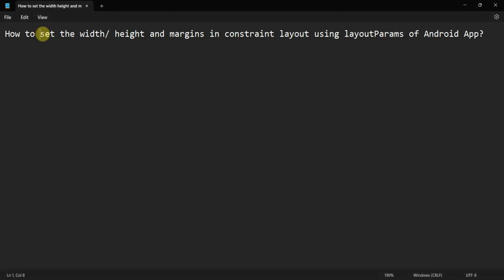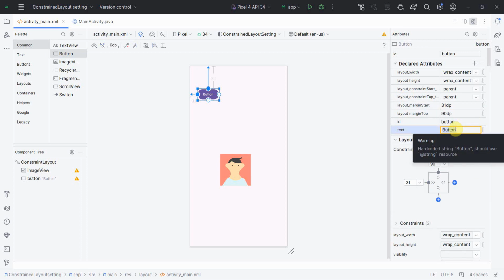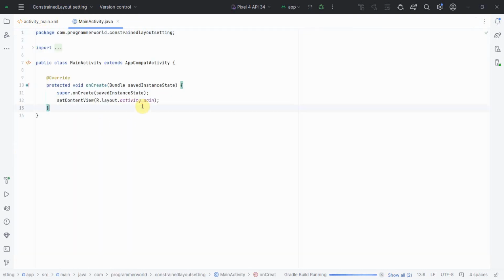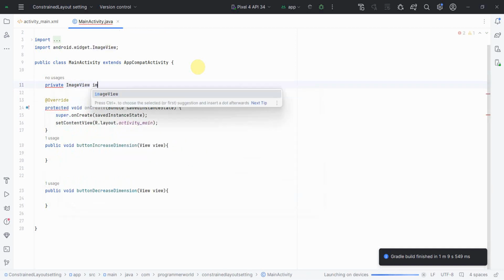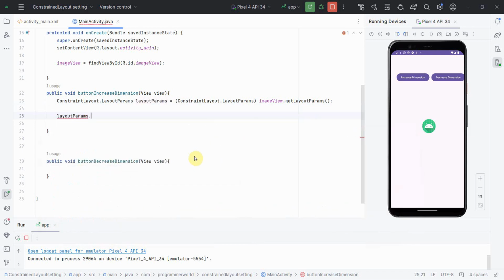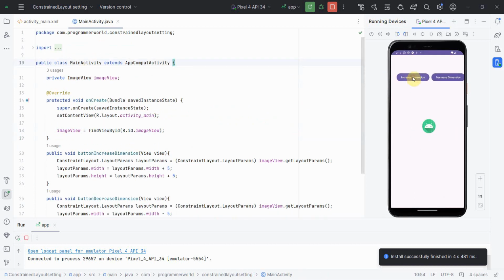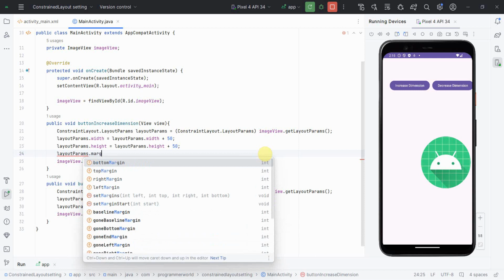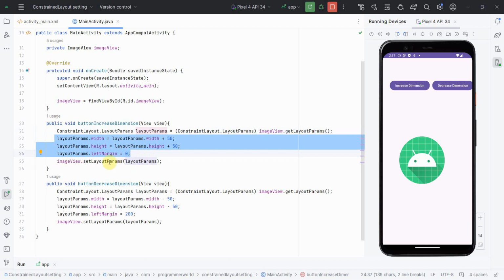How to set the width/ height and margins in constraint layout using layoutParams of Android App?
In this video it shows the code to set the width/ height and margins in constraint layout using layoutParams of any widget in Android App.

However, the main Java code is copied below also for reference:

package com.programmerworld.constrainedlayoutsetting;

import androidx.appcompat.app.AppCompatActivity;
import androidx.constraintlayout.widget.ConstraintLayout;

import android.os.Bundle;
import android.view.View;
import android.widget.ImageView;

    protected void onCreate(Bundle savedInstanceState) {
        super.onCreate(savedInstanceState);
        setContentView(R.layout.activity_main);

        imageView = findViewById(R.id.imageView);
    public void buttonIncreaseDimension(View view){
        ConstraintLayout.LayoutParams layoutParams = (ConstraintLayout.LayoutParams) imageView.getLayoutParams();
        layoutParams.width = layoutParams.width + 50;
        layoutParams.height = layoutParams.height + 50;
        layoutParams.leftMargin = 0;
        imageView.setLayoutParams(layoutParams);
    public void buttonDecreaseDimension(View view){
        layoutParams.width = layoutParams.width - 50;
        layoutParams.height = layoutParams.height - 50;
        layoutParams.leftMargin = 200;
        imageView.setLayoutParams(layoutParams);